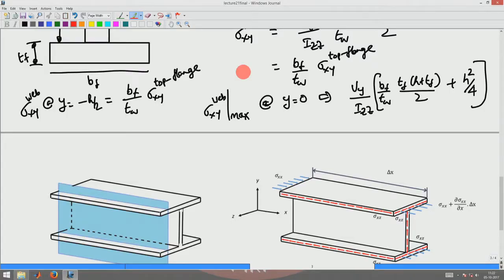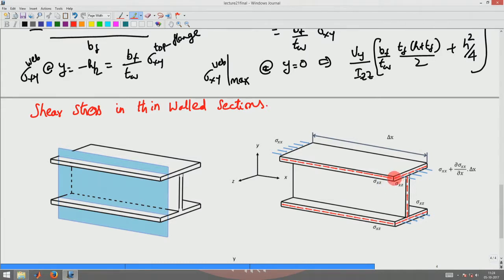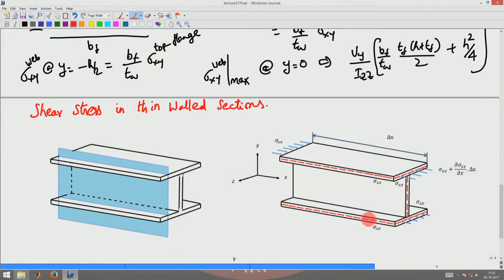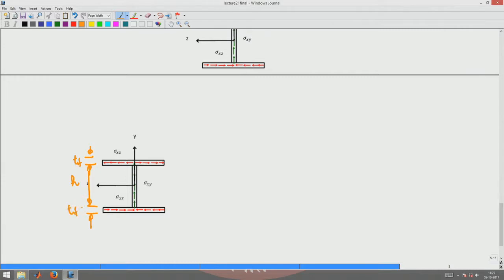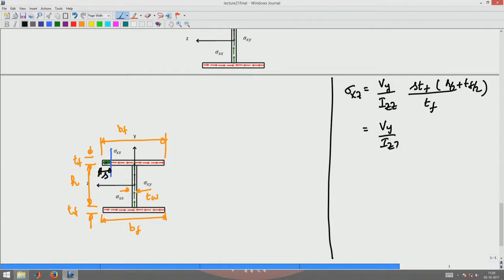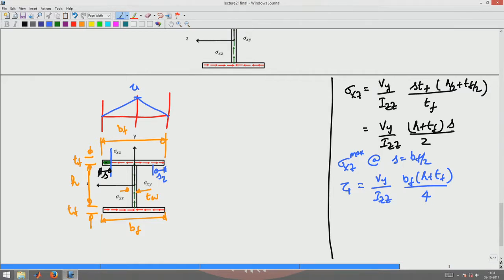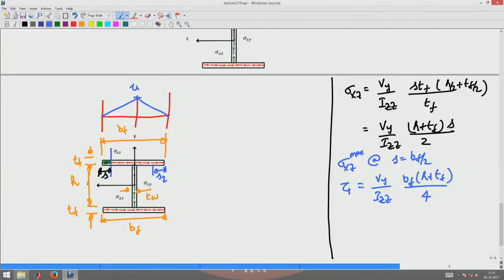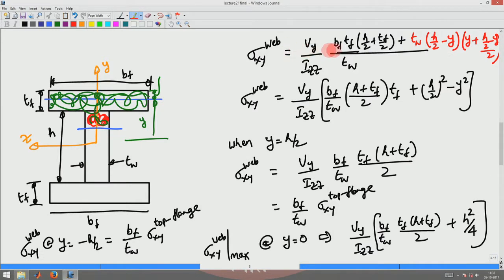Horizontal shear stress in I section